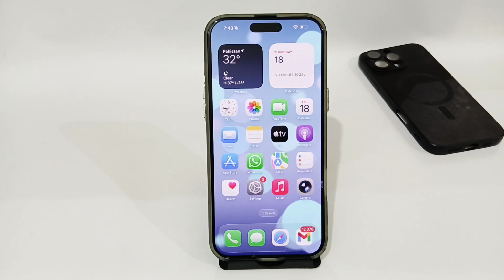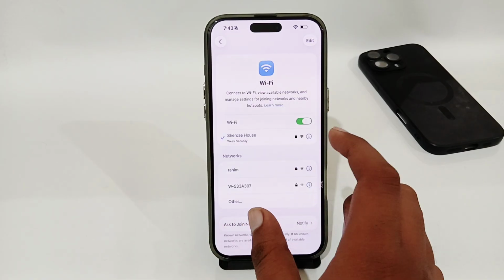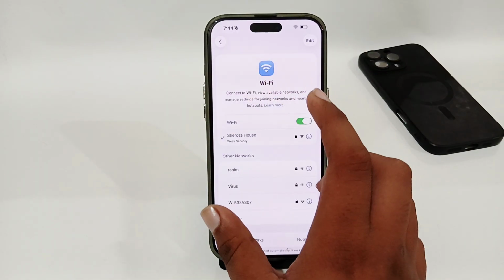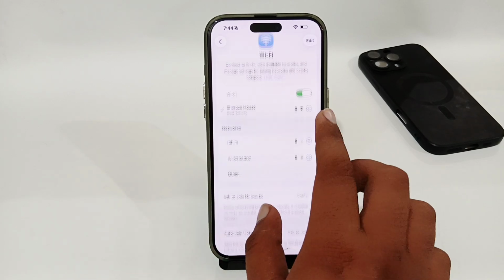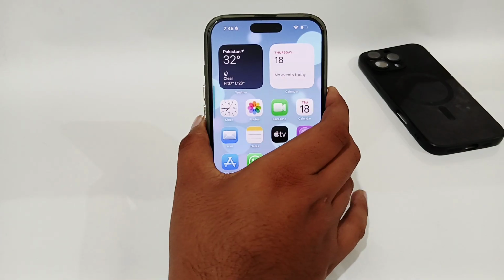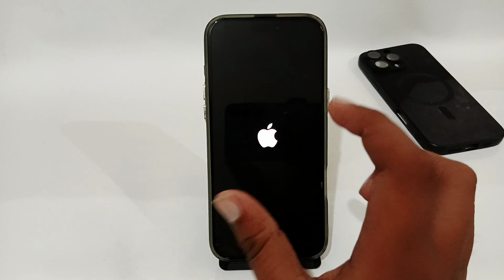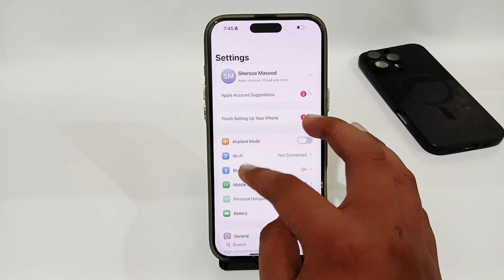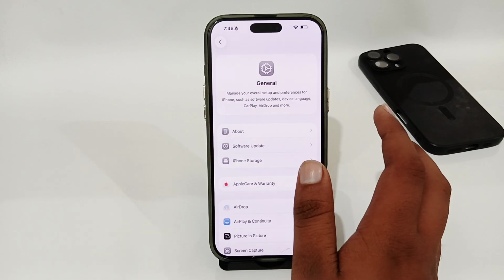How to Fix iPhone Not Connecting to Hotel WiFi (Quick & Easy!)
📄 YouTube Video Description:

📶 Having trouble connecting your iPhone to hotel WiFi? You’re not alone! Hotel WiFi networks often use special login pages or settings that can cause issues.

In this video, I’ll show you easy fixes to get your iPhone connected to hotel WiFi without frustration.

✅ What we’ll cover:

How to handle hotel login/captive portals

Resetting network settings on your iPhone

Forgetting and rejoining the WiFi network

Checking for VPN or proxy issues

Tips for dealing with slow or restricted hotel WiFi

💬 Comment if you’ve faced similar issues or need help with other iPhone problems!

Would you like me to help with a short script or thumbnail text for this topic?